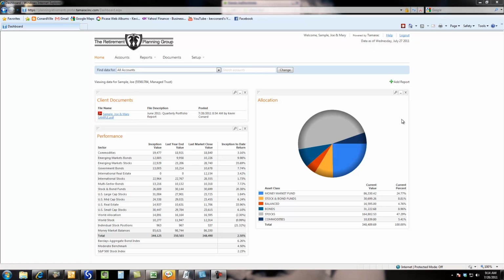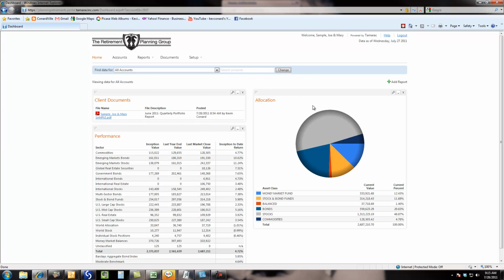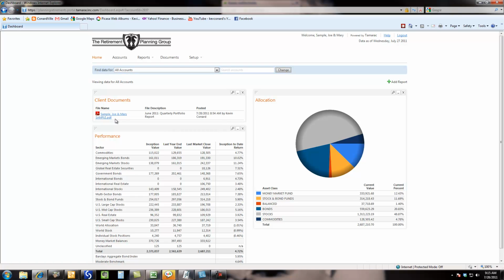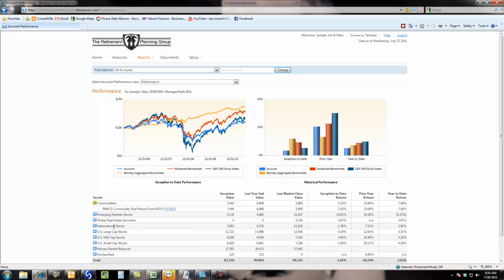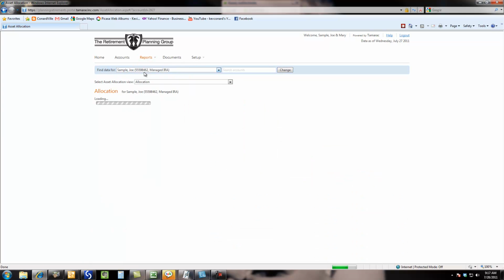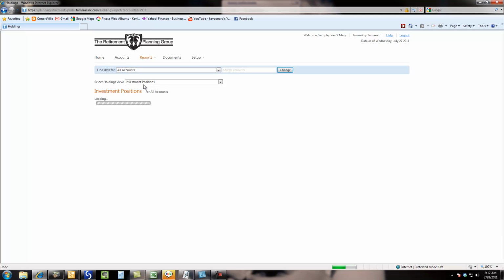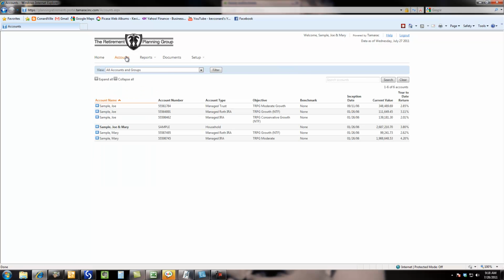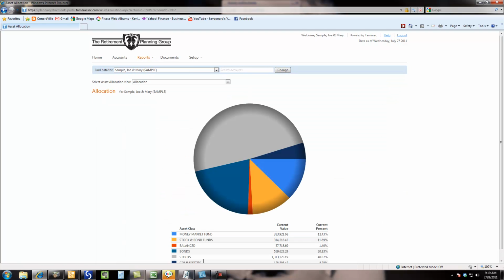Client Web Page Tutorial